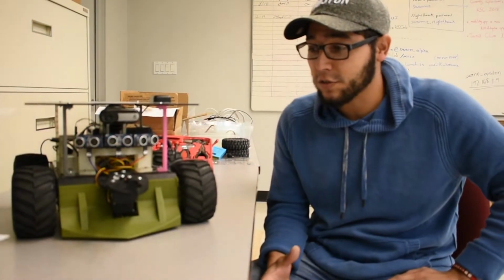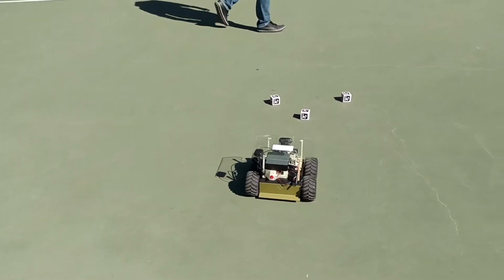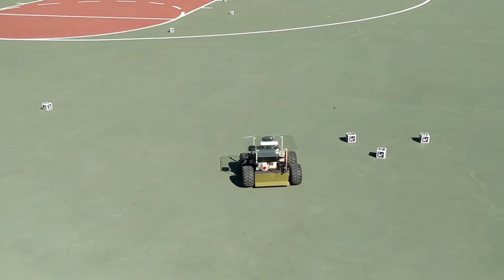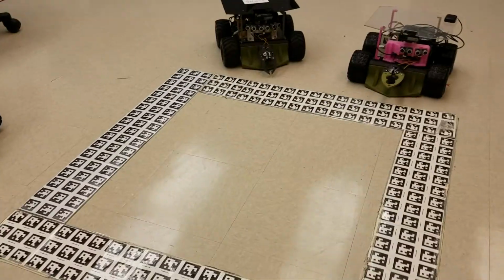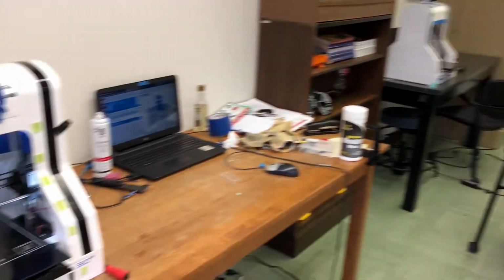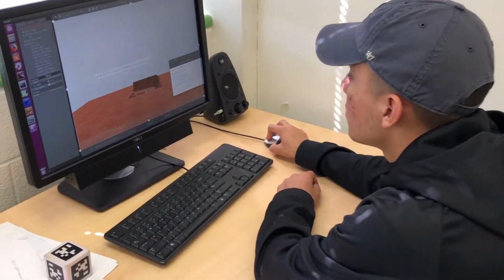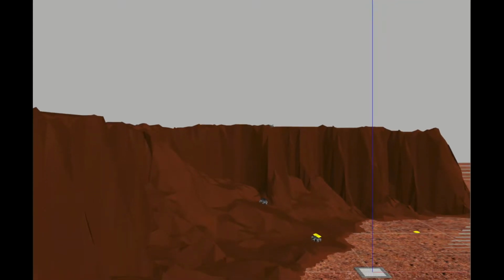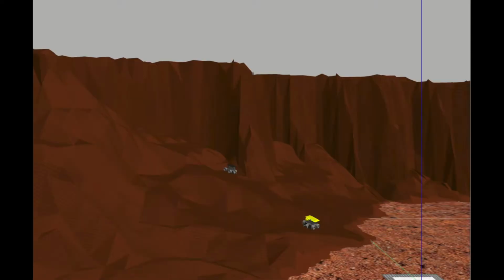San Jacinto College & University of Houston Clear Lake Mission to Mars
Purpose of the mission to Mars sub-competition is to demonstrate an autominous robotic simulation on Mars.